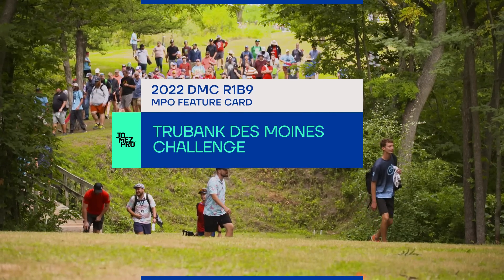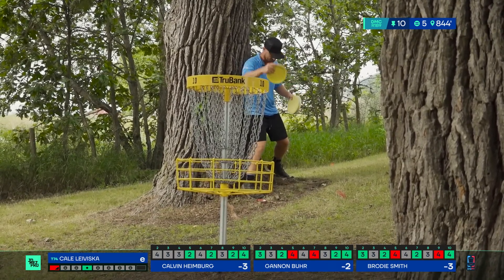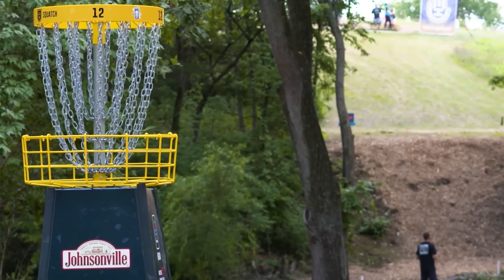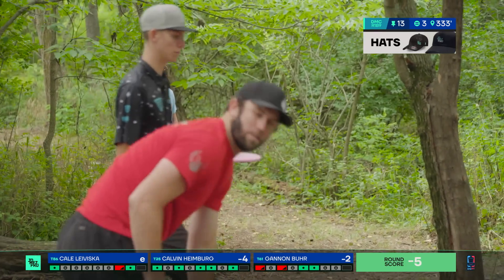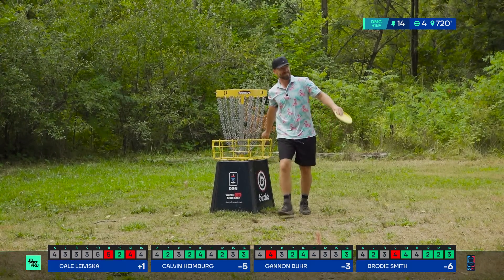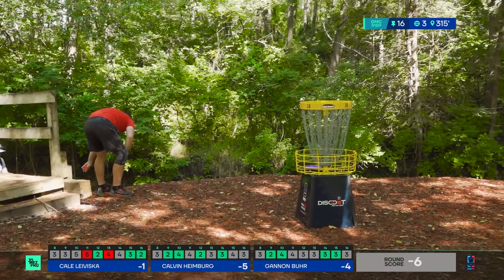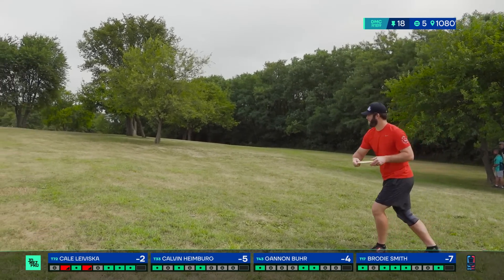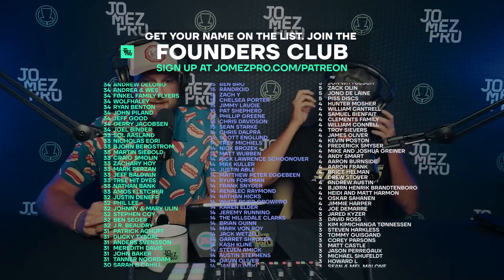2022 TruBank Des Moines Challenge | R1B9 | Heimburg, Buhr, Smith, Leiviska | Jomez Disc Golf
Card: Calvin Heimburg, Gannon Buhr, Brodie Smith, Cale Leiviska
Course: Pickard Park DGC | Indianola, IA
BigBarri Commentary: Jeremy "Big Jerm" Koling, Paul "Uli" Ulibarri

00:00 Start
00:29 UDISC LEADERBOARD
00:53 HOLE 10
05:34 HOLE 11
10:21 HOLE 12
13:47 HOLE 13
16:44 HOLE 14
20:34 HOLE 15
24:19 HOLE 16
27:01 HOLE 17
29:59 HOLE 18
35:49 UDISC LEADERBOARD
36:14 FOUNDERS CLUB LIST